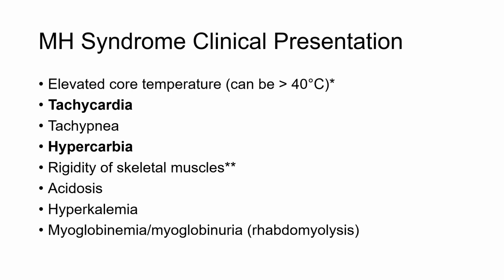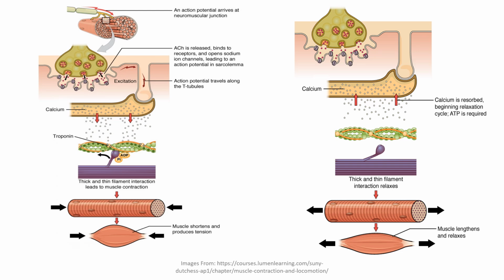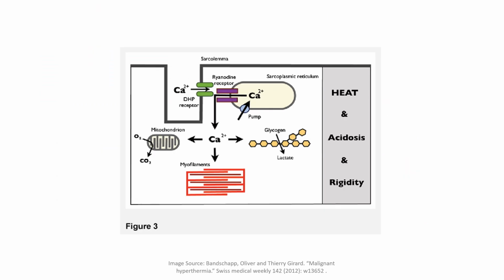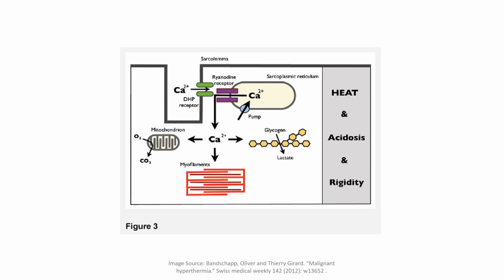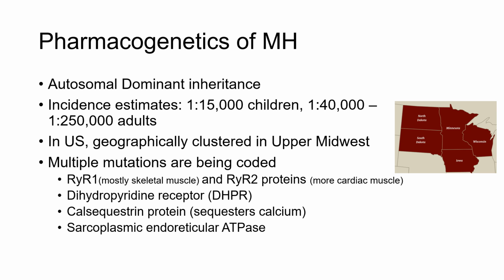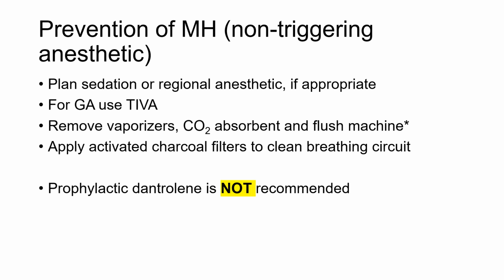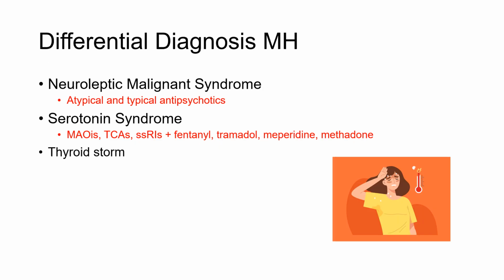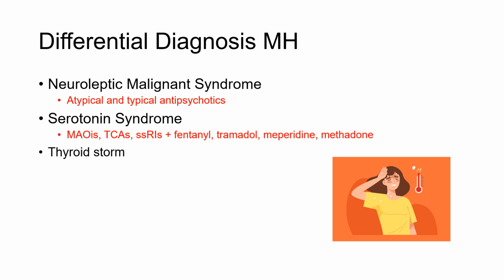Malignant Hyperthermia Keyword Review - (Dr. Pinault)